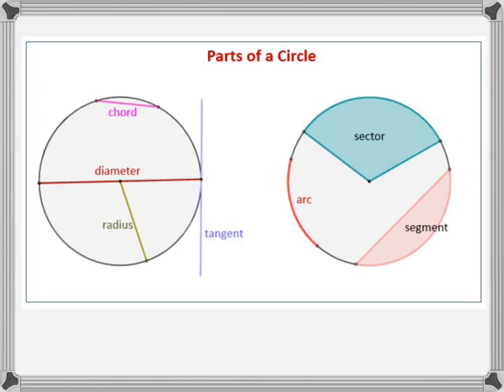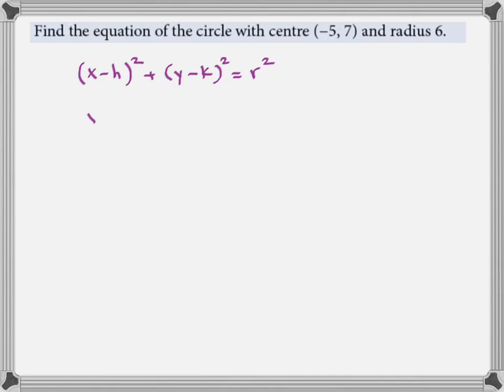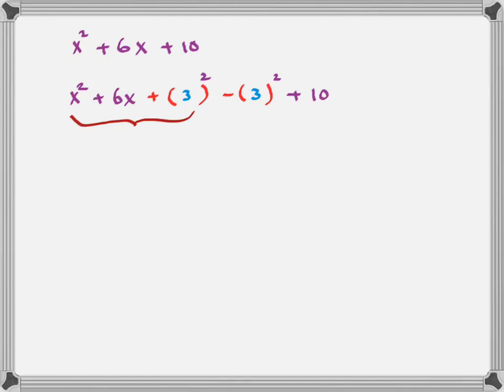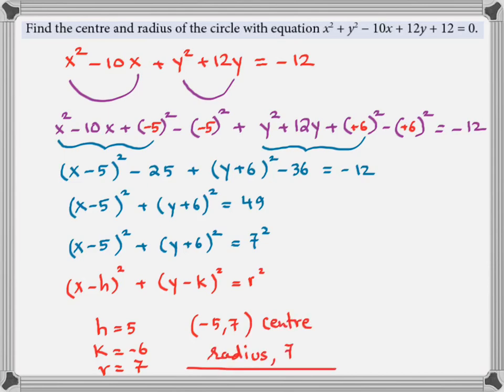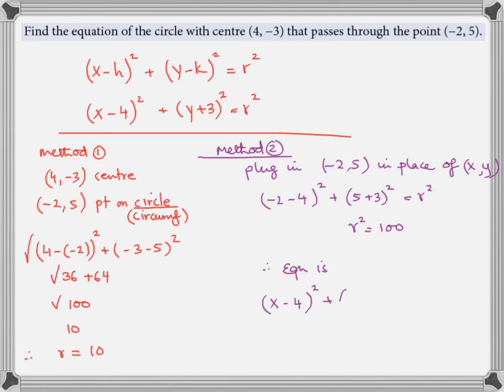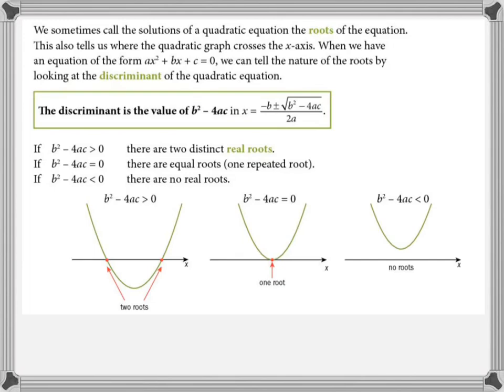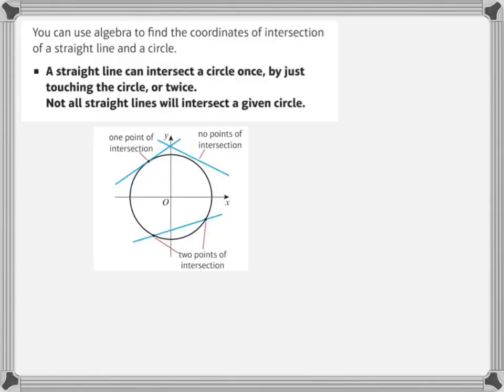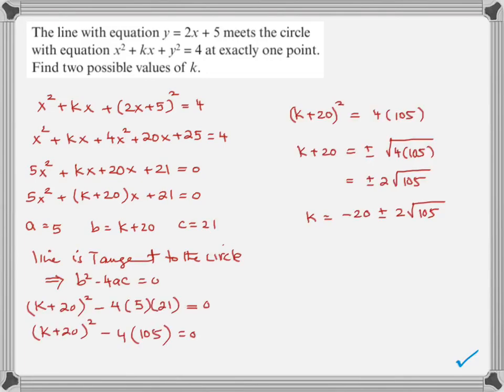Circle | Equation & More | Part 01